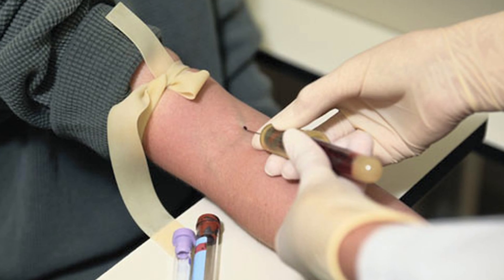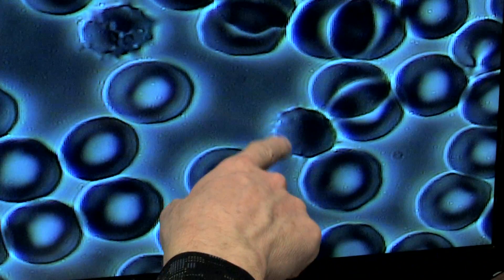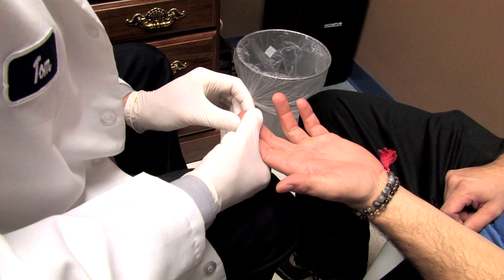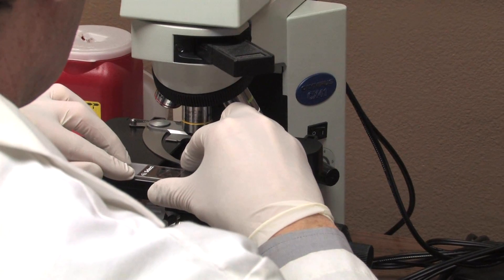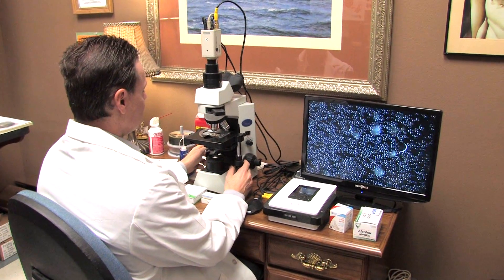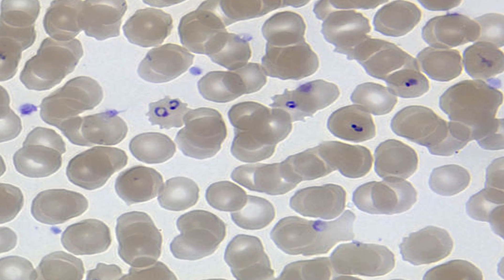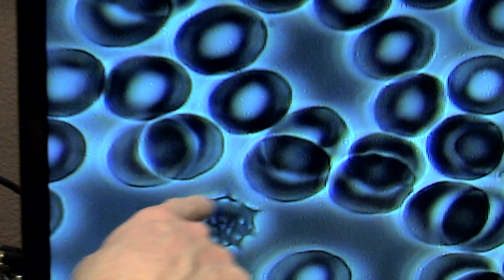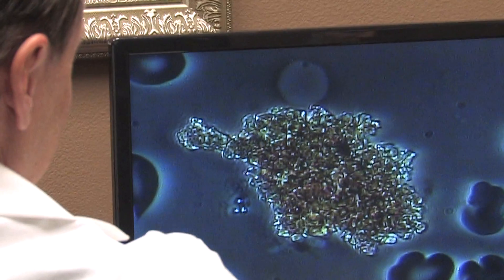Dr. Brewer.mov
Blood microscopy, blood analysis, dr thomas brewer,